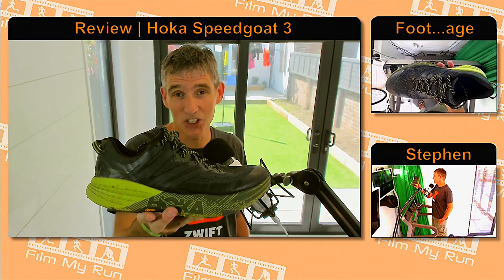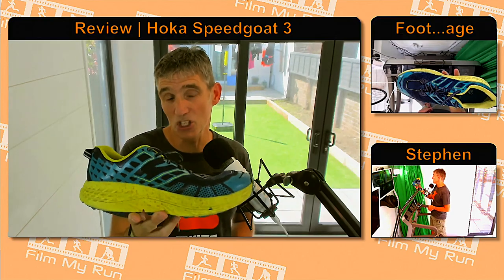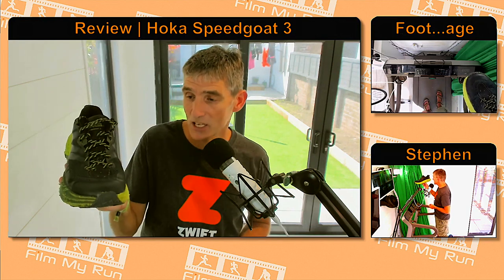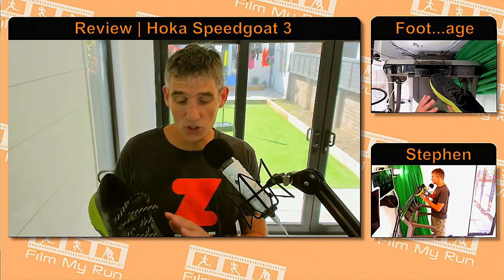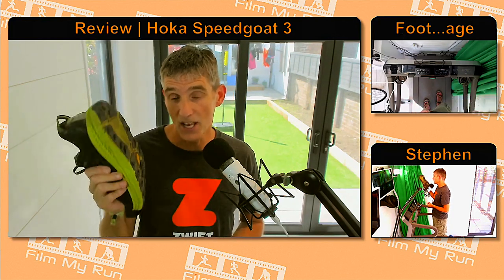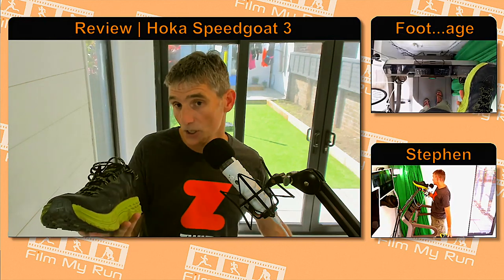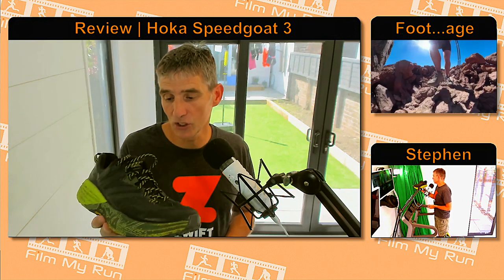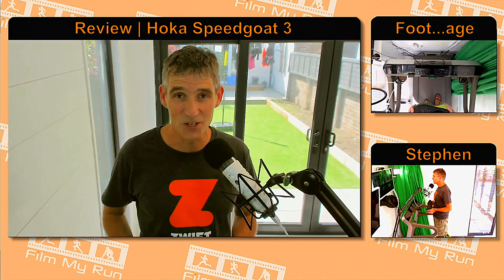Hoka Speedgoat 3 | Trail Shoe Review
I've been running in Hokas for a few years now and I have had the Hoka Speedgoat 3 for a while. I have running over 350 miles in them so I've given them a good thrashing on some tough trails.

This is my review based on those miles and races. What do you think? Have you got the Speedgoat 3? Would you pay the extra or stick with the Speedgoat 2? Are you a recent Hoka convert?